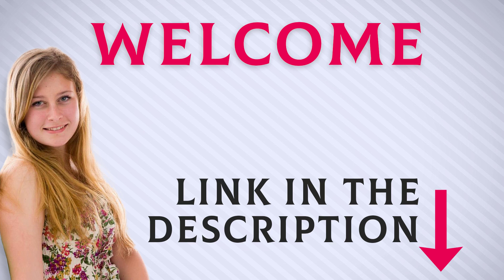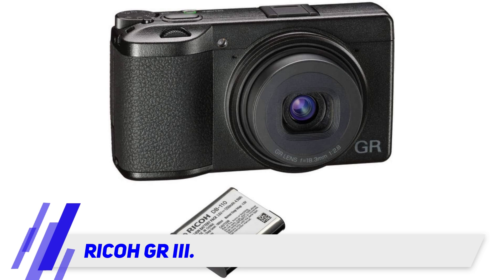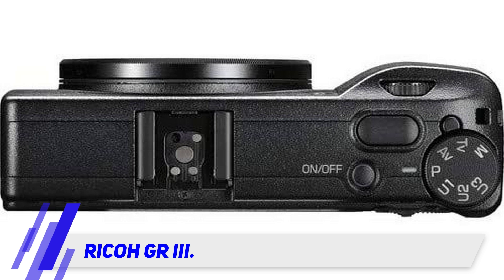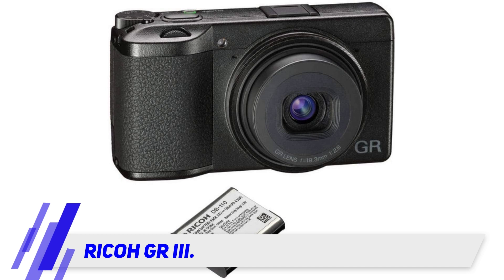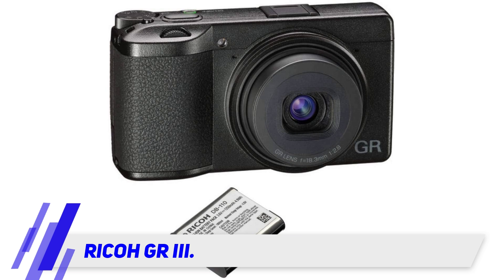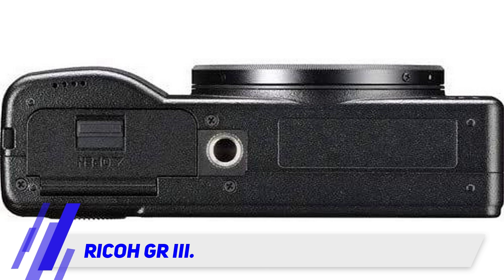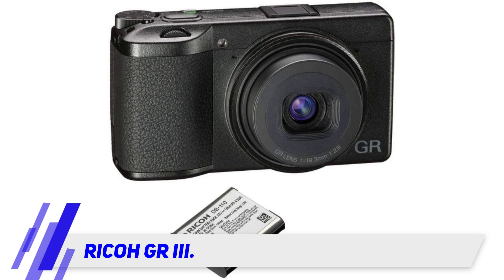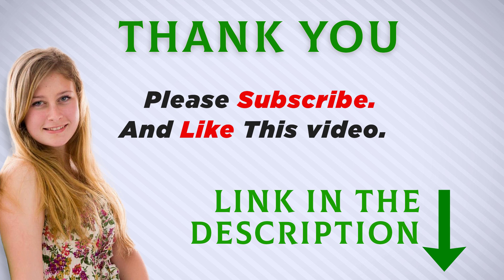Ricoh GR III - Best Travel Cameras Review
Ricoh GR III  - Is One Of The Best  Travel Cameras Of 2022!